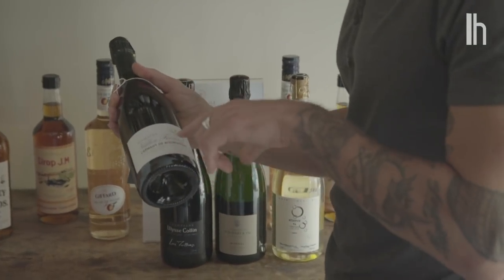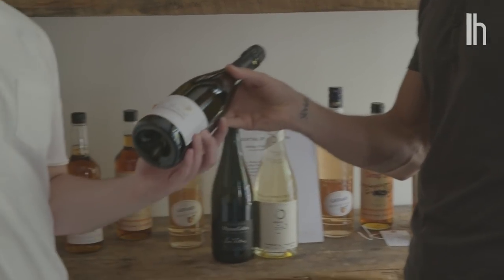How to Find Good Champagne/Sparkling Wine on a Budget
Newly engaged couple Glen and Unnati head to Vanderbilt Wine Merchants to find a bottle of sparkling wine.